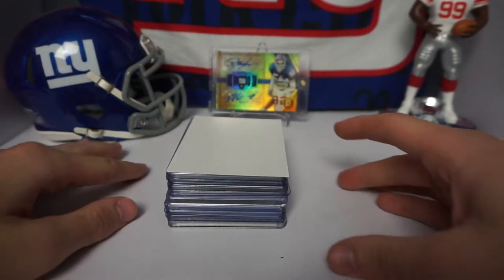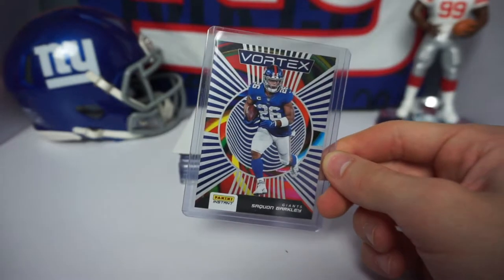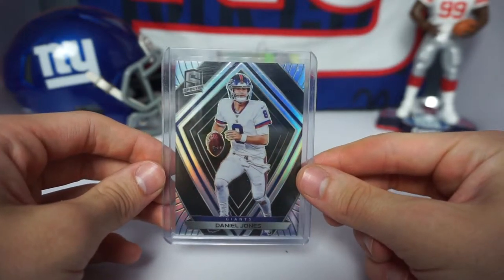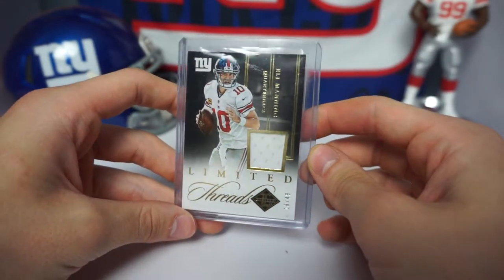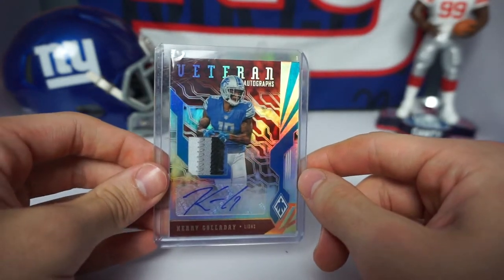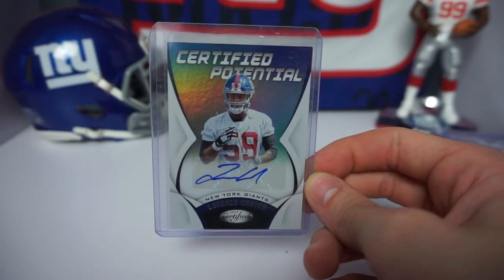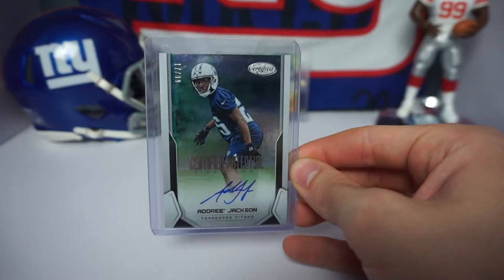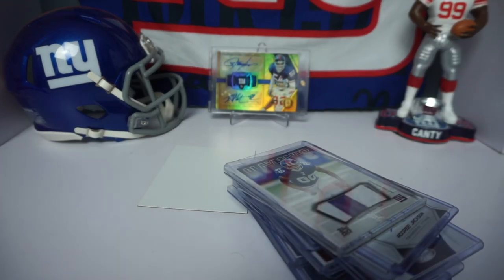NFL Card Spending Spree #3! (Autos +1/1 + Gameworn!!)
What's up guys!! In this video I am highlighting some of the recent eBay card purchases I have made!! I got some cool autos, some nice game worn stuff, and even a 1/1!! I hope you guys enjoy this video, and I will be pumping out another video for you guys next week!
Insta: @leossportscards4494 + @ leo.purch